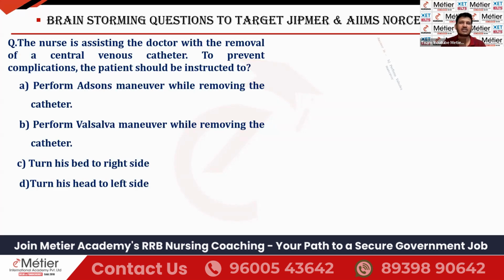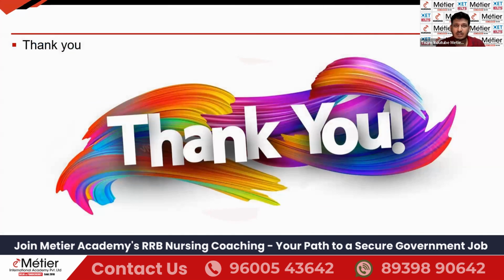MCQ Series 60| Magic Pills Session | RRB | NORCET | JIPMER | Nursing officer coaching | Metier